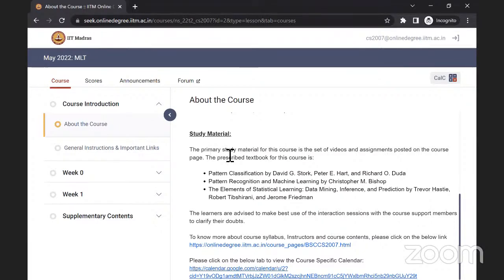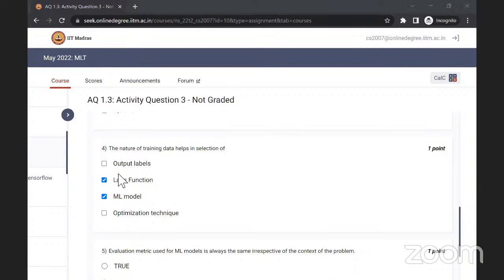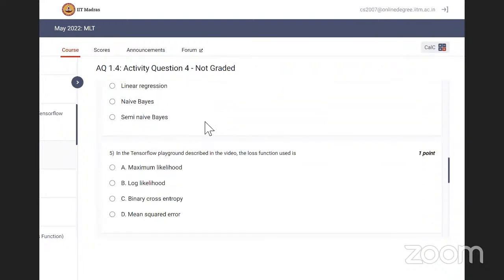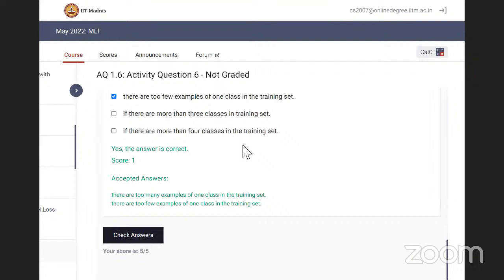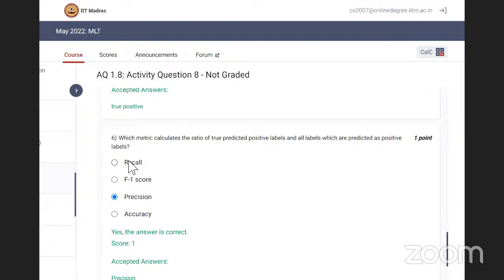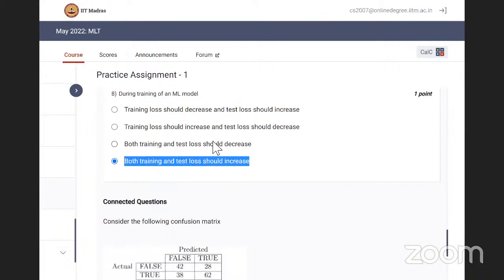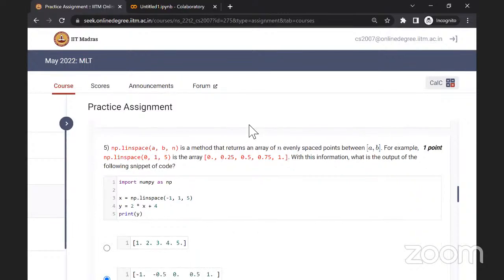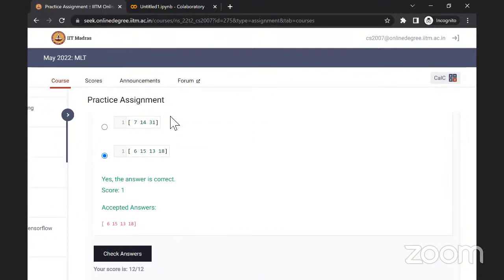MLT - Activity/Practice Ques - Week 1